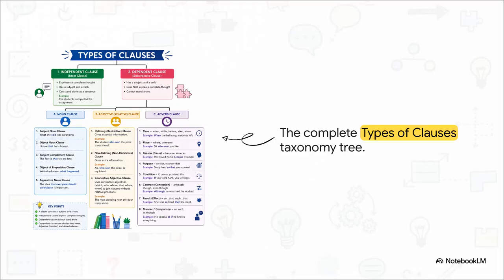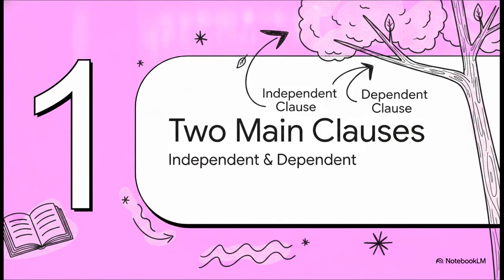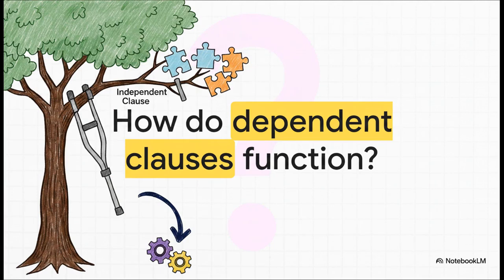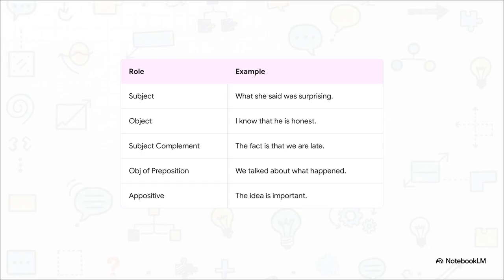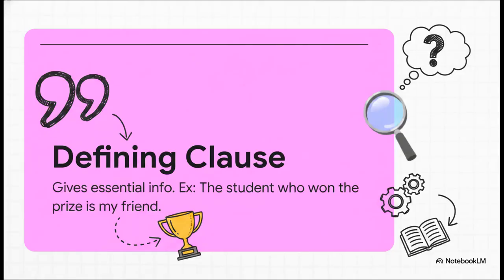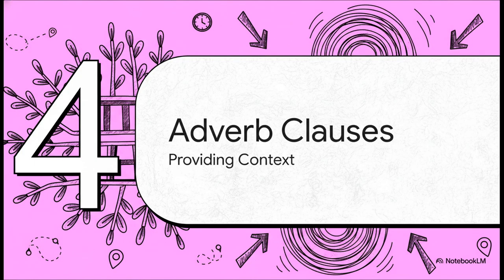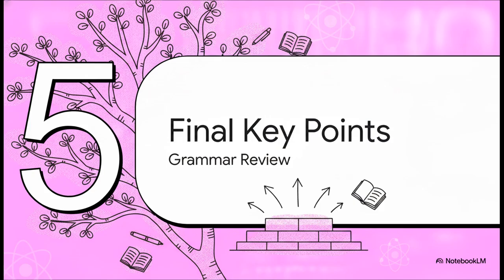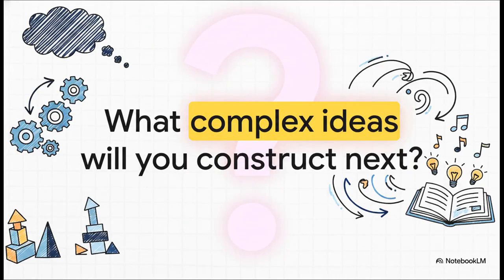Types of Clauses 02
Clauses are essential components of English grammar that help create clear, meaningful, and complex sentences. There are two main types of clauses: independent clauses and dependent clauses. An independent clause contains a subject and a verb and expresses a complete thought, so it can stand alone as a sentence. In contrast, a dependent clause also contains a subject and a verb but cannot stand alone because it does not express a complete idea. Dependent clauses are further divided into three major categories: noun clauses, which function as nouns; adjective (relative) clauses, which modify nouns or pronouns; and adverb clauses, which modify verbs, adjectives, or other adverbs by showing relationships such as time, place, reason, purpose, condition, contrast, result, and manner. Understanding these types of clauses enables learners to construct more sophisticated, coherent, and effective sentences in both spoken and written English.